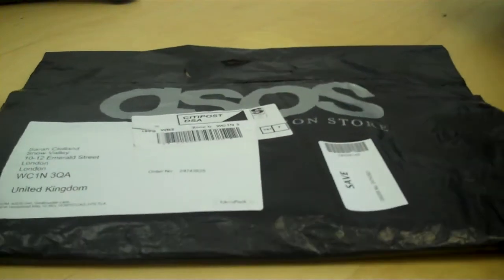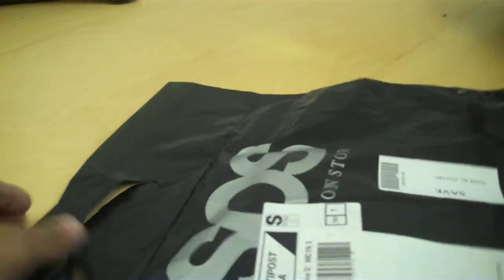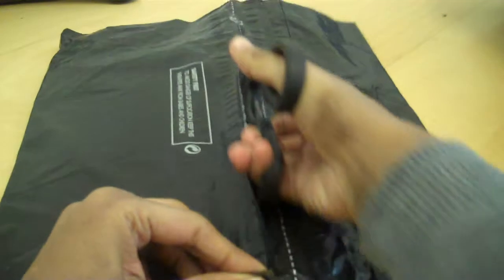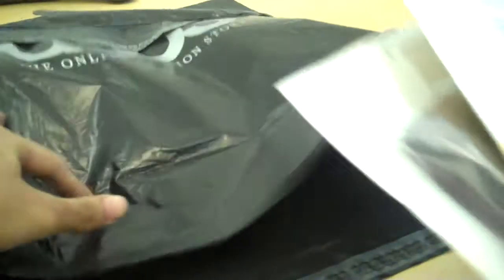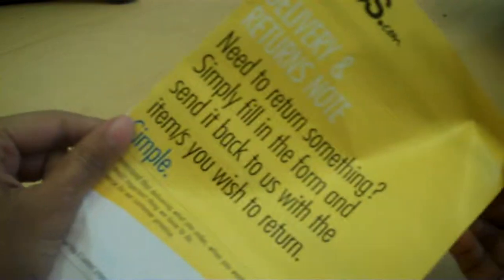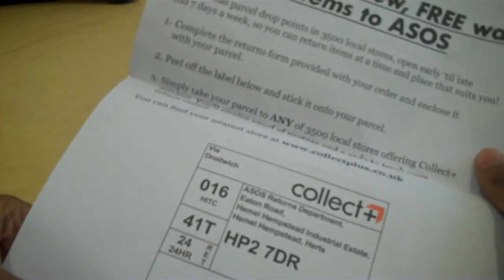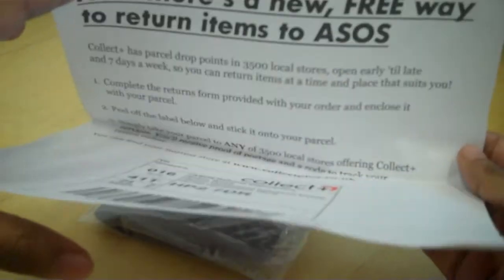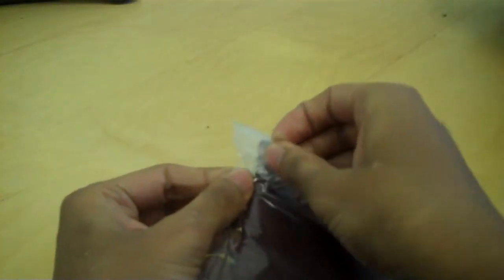ASOS 2010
ASOS package from the Online Retail Delivery Report 2010